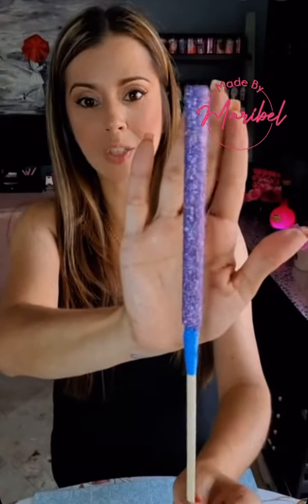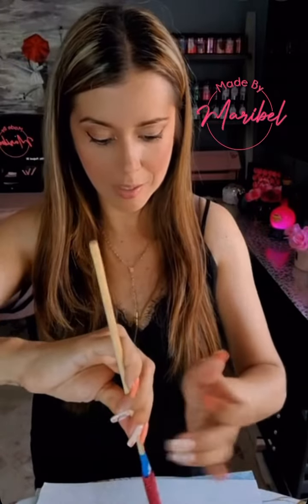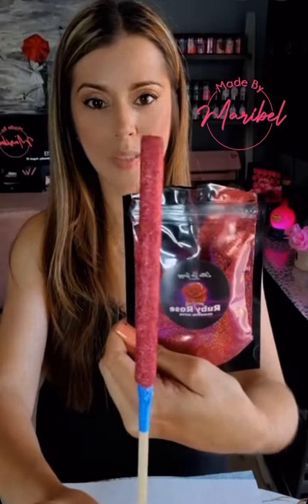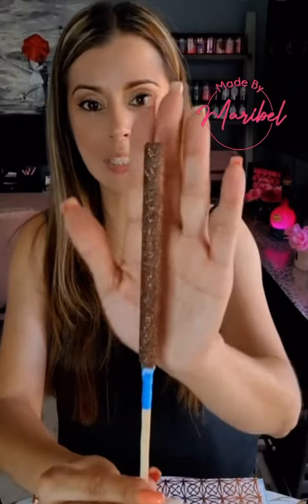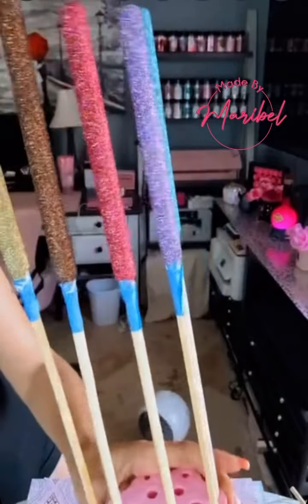Make Holographic Glitter Pens with Maribel ✨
Holographic Glitter reviews with Maribel! Watch her create 5 custom glitter pens with our new collection. Glass Slipper, Royalty, Ruby Rose, Chocolate Drizzle & Duckie 🖤✨

Follow MadeBy_Maribel on Instagram to see how they came out 🔥 and shop the collection at LittleBoGingy.com 🛍️✨